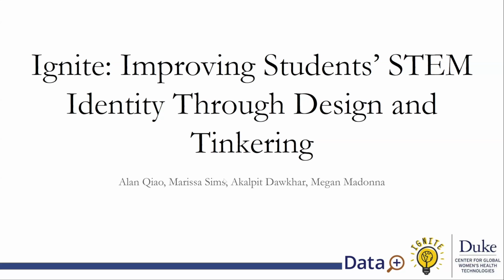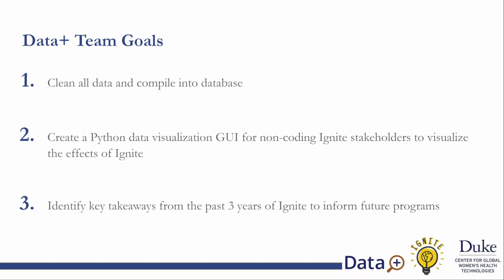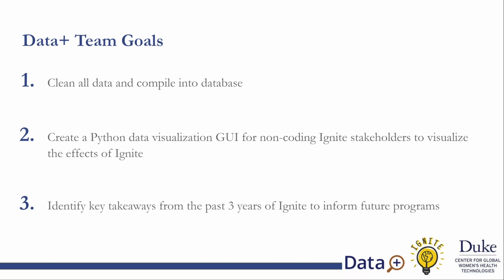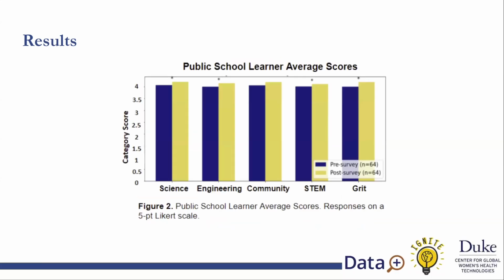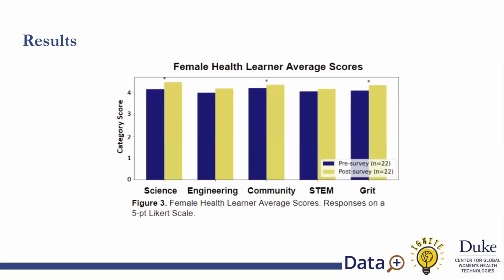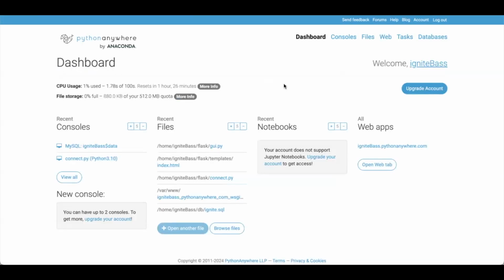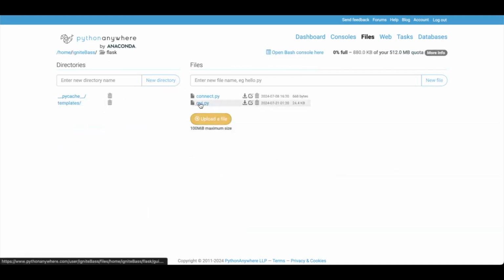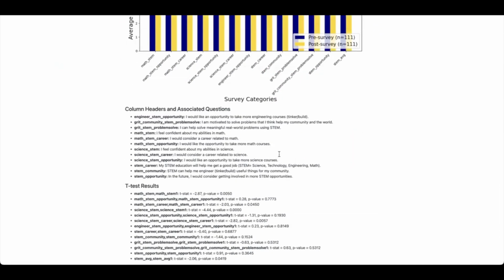Data+ 2024: Improving Students' STEM Identity Through Design and Tinkering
The students discuss their project and their findings over the summer.